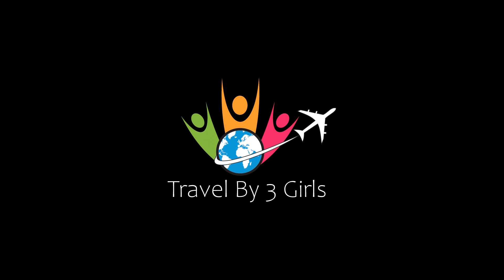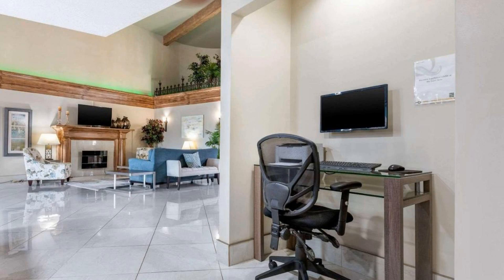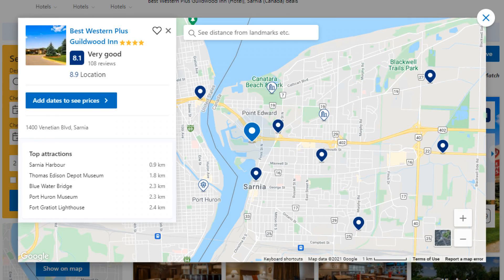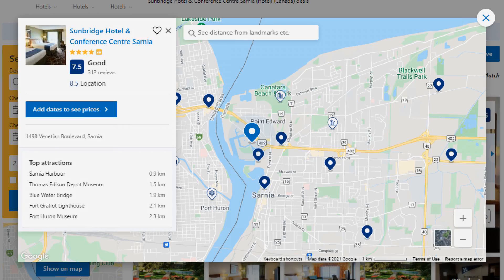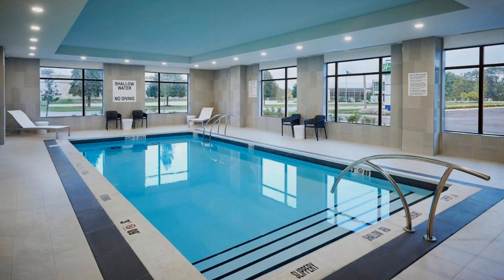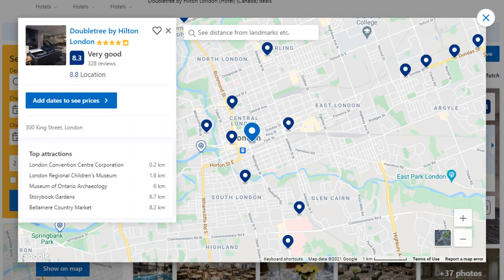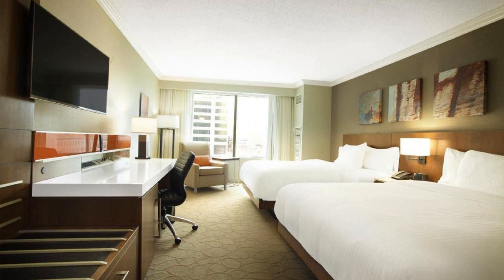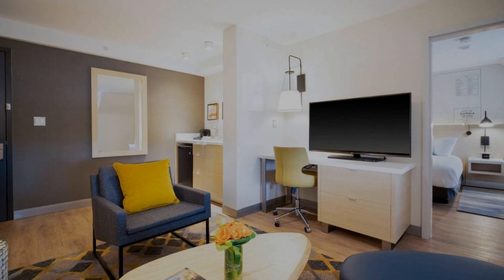Top 10 Recommended Hotels In Southwest Ontario | Best Hotels In Southwest Ontario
5) Holiday Inn Express - Sarnia - Point Edward, an IHG Hotel, Sarnia

10) Best Western Plus Leamington Hotel & Conference Centre, Leamington

Queries Solved:
1) Top 10 Recommended Hotels In Southwest Ontario
2) Top 10 Hotels In Southwest Ontario
3) Top Ten Hotels In Southwest Ontario
4) Top 10 Romantic Hotels In Southwest Ontario
5) 10 Best Hotels For Couples In Southwest Ontario
6) Hotels In Southwest Ontario
7) Best Hotels In Southwest Ontario
8) Top 10 5 Star Hotels In Southwest Ontario
9) Best 5 Star Hotels In Southwest Ontario
10) 5 Star Hotels In Southwest Ontario
11) Top 10 Luxury Hotels In Southwest Ontario
12) Luxury Hotel In Southwest Ontario
13) Luxury Hotels In Southwest Ontario
14) Luxury Stay In Southwest Ontario
15) Top 10 4 Star Hotel In Southwest Ontario
16) Best 4 Star Hotel In Southwest Ontario
17) 4 Star Hotel In Southwest Ontario

Track Title: Fiesta de la Vida
Artist: Aaron Kenny